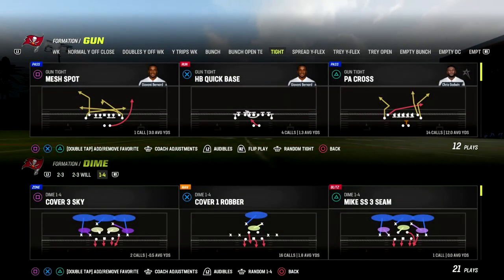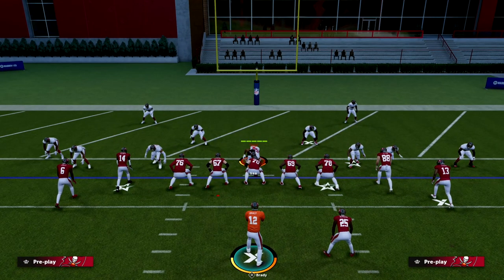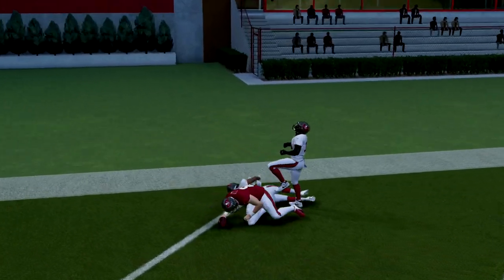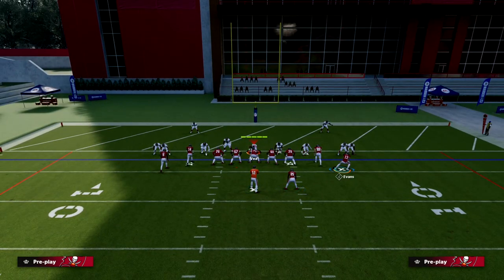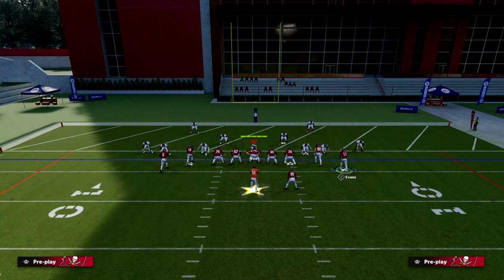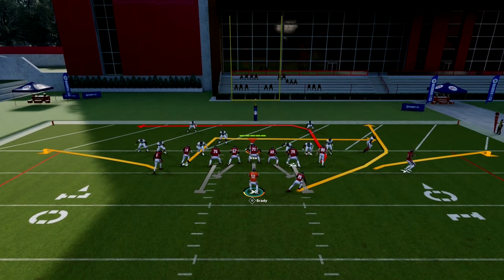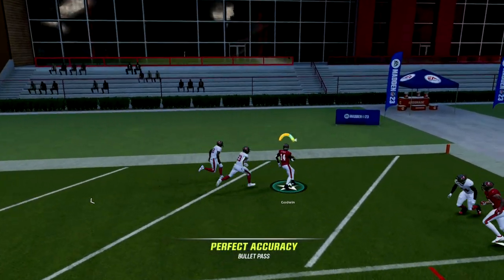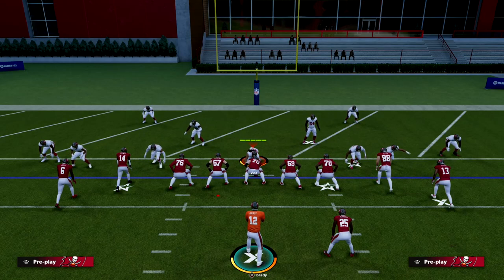The BEST 2 Point Conversion Money Play| Madden 23 Tips